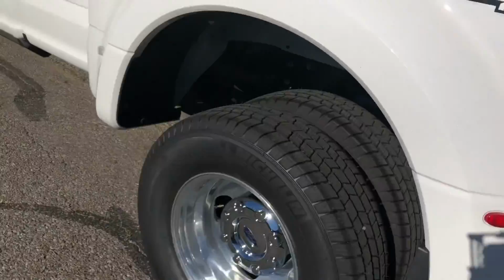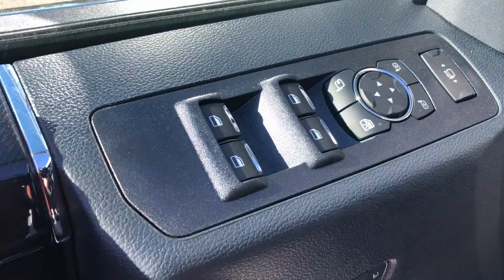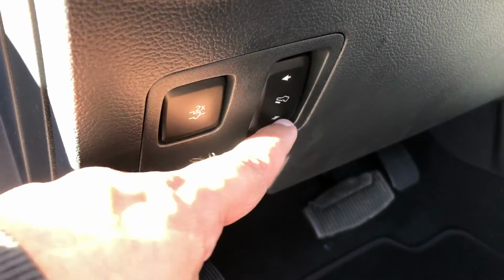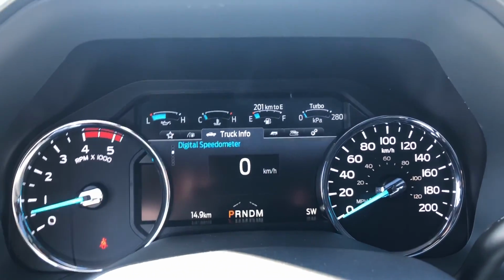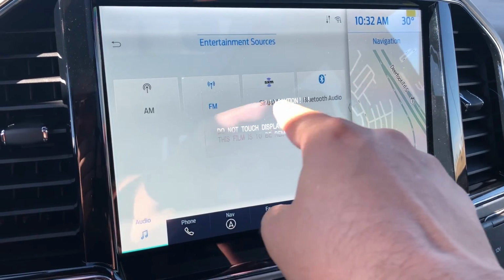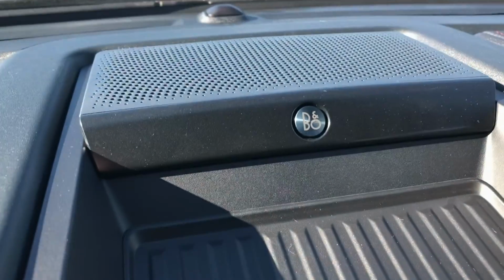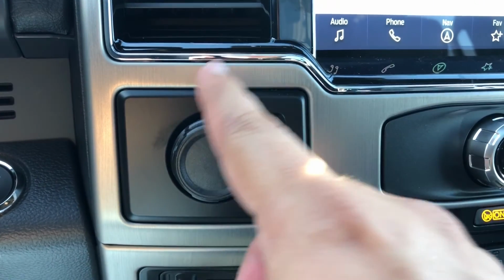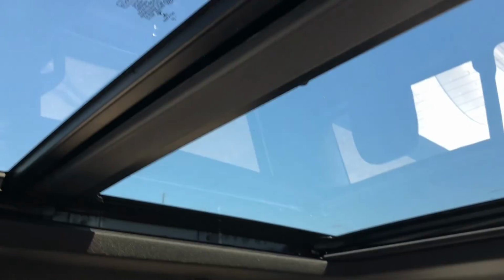New | 2022 Ford F-350 Platinum | DIESEL | 5TH WHEEL PREP | MOONROOF | Stock#:22F32831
This brand new STAR WHITE 2022 FORD F-350SD PLATINUM is powered by a 6.7L POWER STROKE V8 DIESEL ENGINE THAT'S PAIRED WITH A 10-SPEED AUTOMATIC TRANSMISSION.

Key highlights of this Ford F-350 include: PREFERRED EQUIPMENT PKG.723A, GOOSENECK DUAL HITCH KIT, TWIN PANEL MOONROOF, 5TH WHEEL HITCH PREP PACKAGE, ADAPTIVE STEERING, JACK, UPFITTER SWITCHES, 397 AMP ALTERNATOR, 4X4 SYSTEM, ESOF, A/C, DUAL ZONE ELECTRONIC, ADVANCED SECURITY GROUP, BLIS W/CROSS TRAFFIC, CNCTD BLT-IN NAV(3-YR INC), FORDPASS CONNECT, INTELLIGENT ACCESS, MYKEY, PRE-COLLISION ASSIST W/AEB, REAR VIEW CAMERA, REMOTE VEHICLE START, SYNC®4 12" SCRN W/ APPLINK, TRAILER BRAKE CONTROLLER, TRAILER TOW PACKAGE, AND SO MUCH MORE!!!

Maclin Ford
135 Glendeer Circle SE
Calgary, AB, T2H 2S8